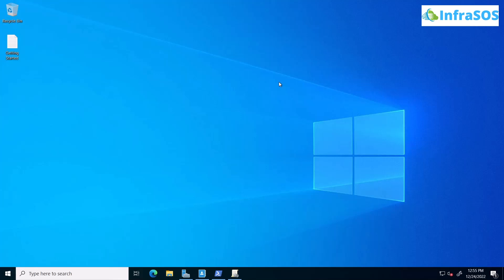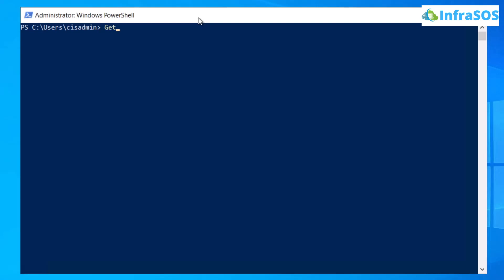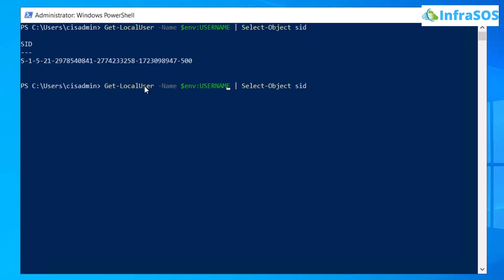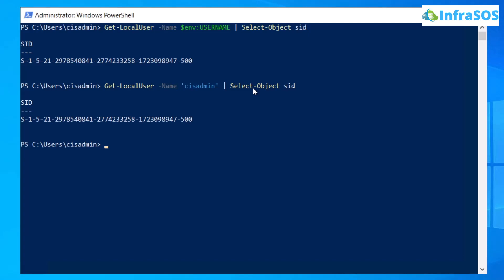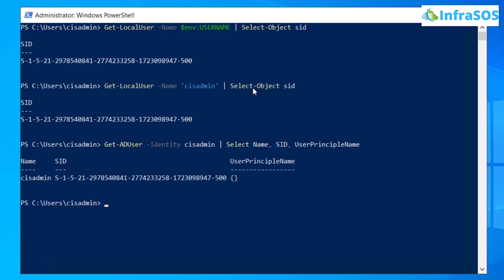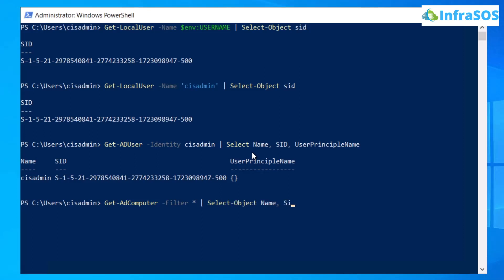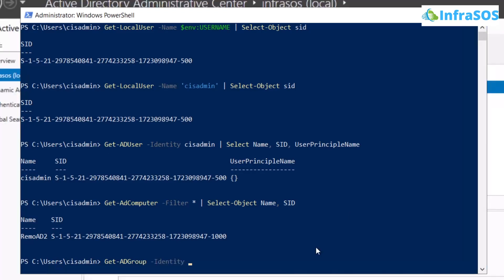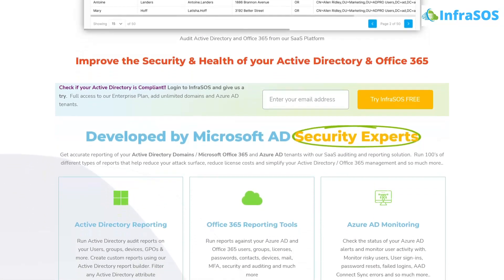How to Find SID In Active Directory Users and Computers using PowerShell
How to Find SID In Active Directory Users and Computers using PowerShell: The Security Identifier or SID is a unique ID number assigned to each Windows user, group, or computer on the domain-controlled network. Every user, group, or computer will have a unique SID.

This video will show How to Find SID In Active Directory Users and Computers using PowerShell

⏰Timestamps⏰
00:00 Intro SID In Active Directory Users and Computers
00:07 Pre-Reqs
00:21 Find Active Directory SIDs Using PowerShell
03:12 Outro Active Directory Reporting

🔗 How to Find SID In Active Directory Users and Computers using PowerShell (Blog Post):